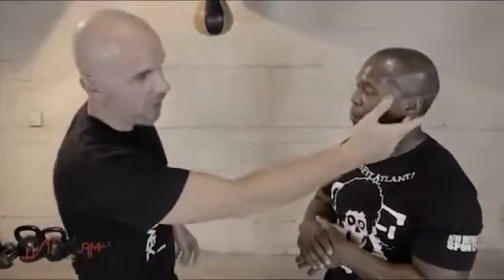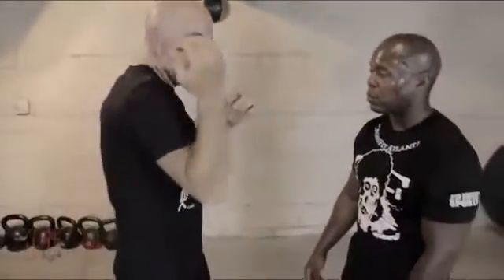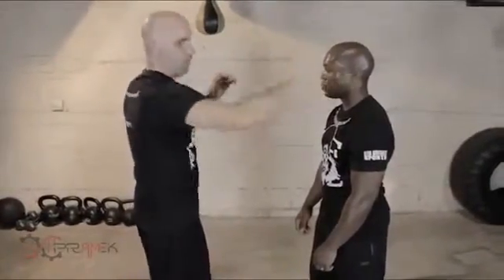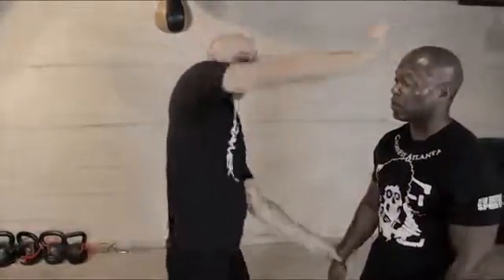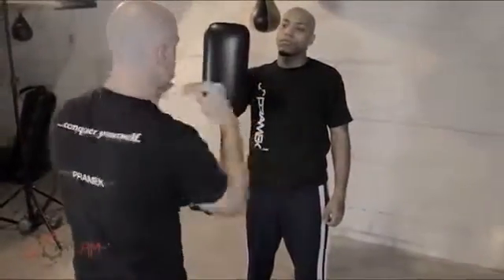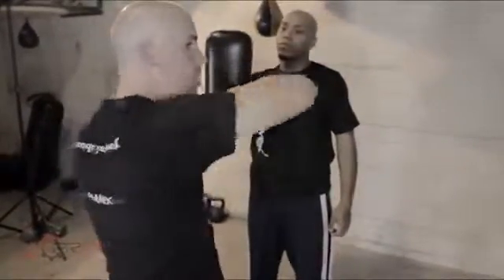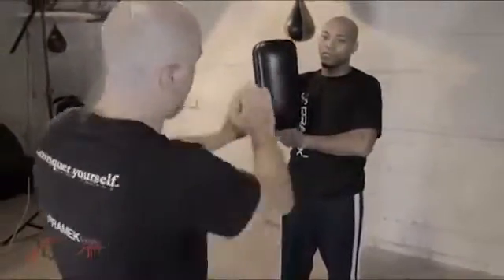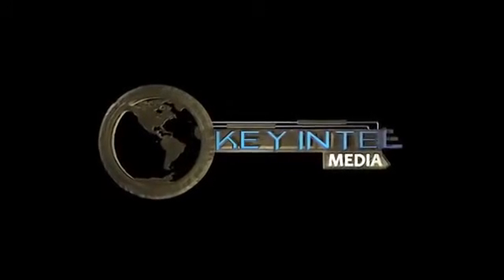Russian style whip strike from Pramek's Combative Striking Series